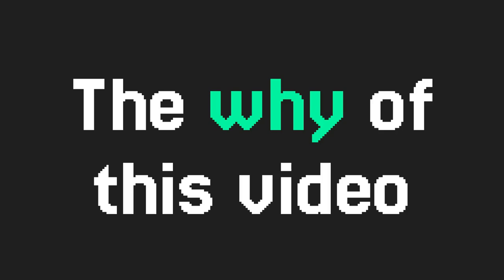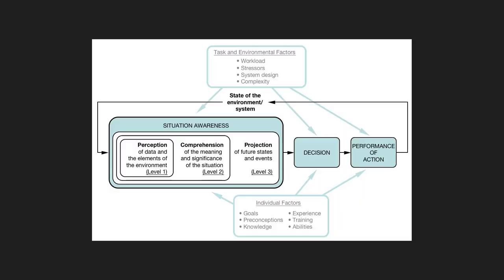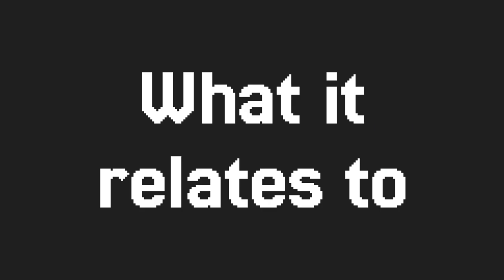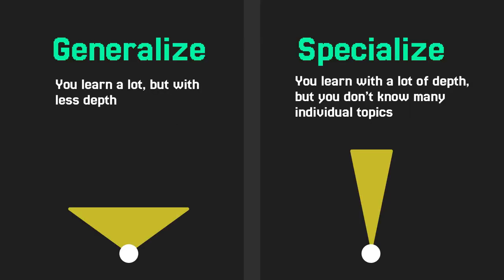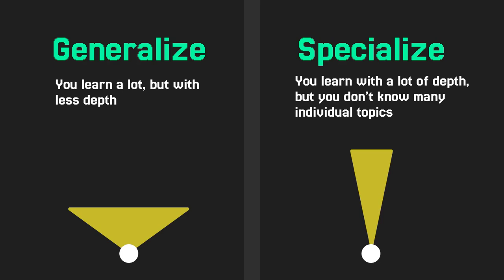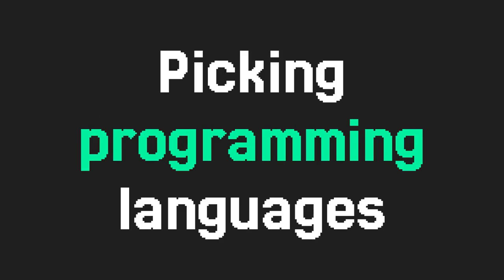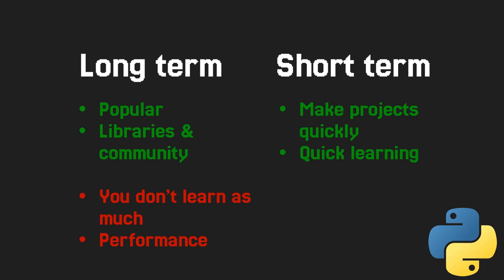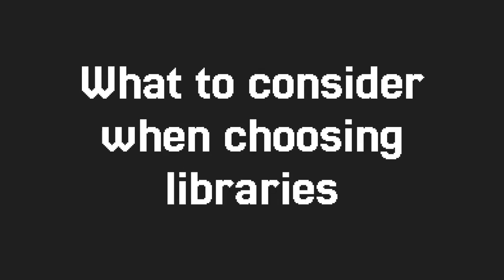Why you should code for the long term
This is a video on how to learn programming while prioritizing the long term.
Some other things you could consider are:
How good you are at ...
- Data Structures
- Algorithms
- Linux cli, maybe through SSH(yes this is surprisingly important)
- Project management
- Front end
- Back end

Keep in mind that what you consider is relative to what you want to do in the coding field.
If you know you are bad at front-end and you never want to do front-end, you probably don't need to consider it.

The model was developed by Dr. Mica Endsley.